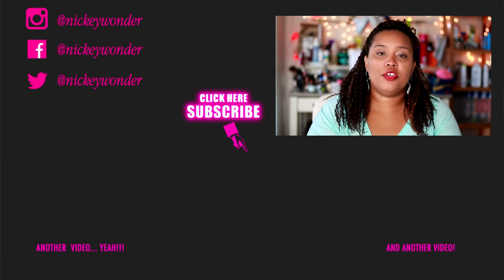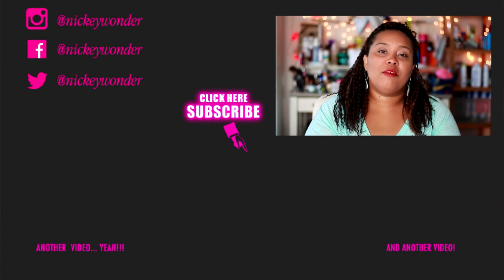How Much is Your Designer Stuff Worth?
So when making the decision to buy luxury goods, is it really an investment? How can you get your money back? I found an article discussing a tool that can help answer that question.

Hi everyone, Thanks for stopping by Nickey "Wonderland". This channel is all about the different 'wonderlands' of my life, from my obsession with fashion and handbags, to my love of cooking, family life and of course. shopping!! For the mommy/fashionista/bargain hunters/bag-aholic, this is a good channel for you!